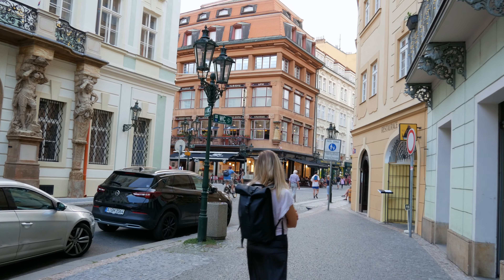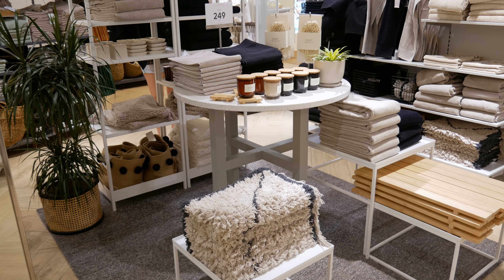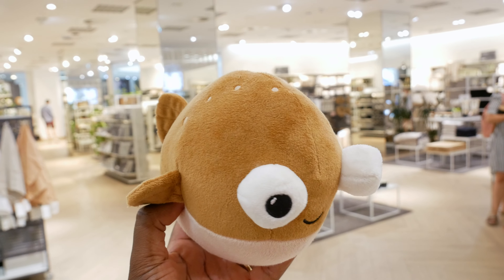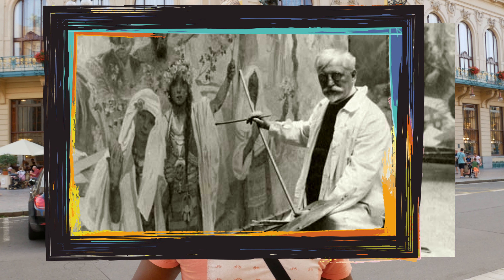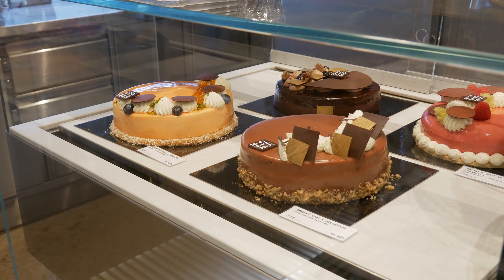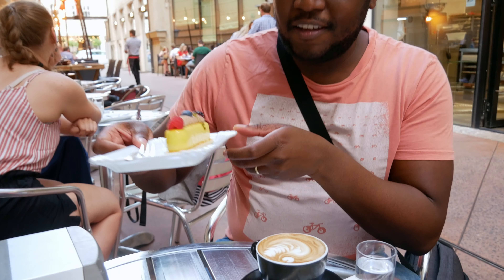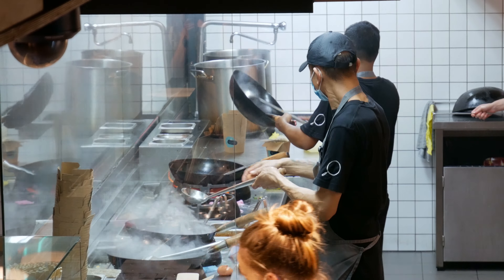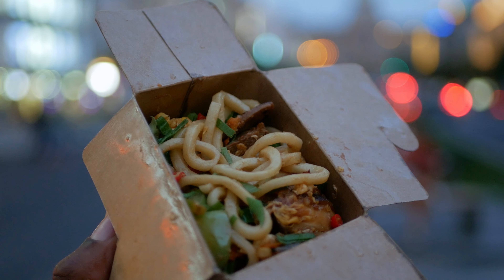No other European City is like This!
Prague in summer time is just such an amazing place to be. In this vlog, we do some shopping, grab some food and coffee. We walk through Prague old town and also Wensclas square until evening when the night life begins.

If you do not know us already, we are Nash and Tereza and we live in Prague. We have been living here for 8 years now and we started our channel to give an overview of how living in Czech Republic (or Czechia ) is like. We enjoy travelling, food and as you see film making. We hope you enjoy our videos ❤️

Music We use on our Videos. Sign up to download amazing music for free